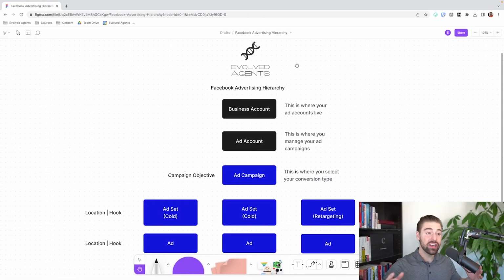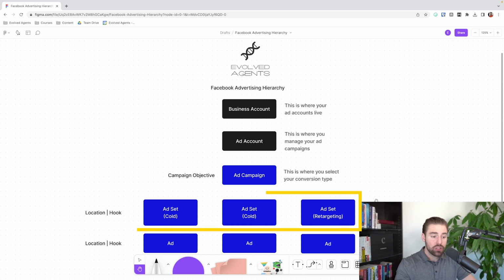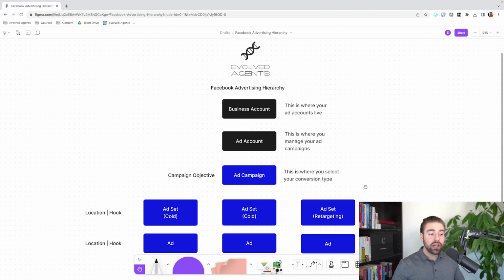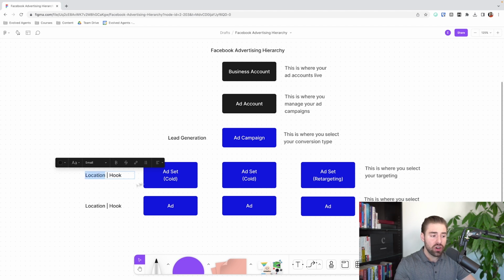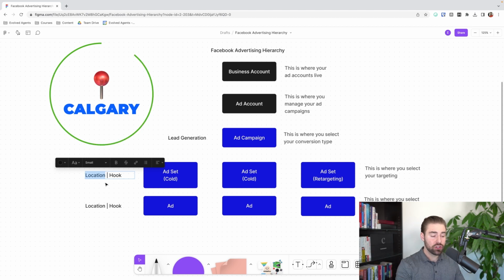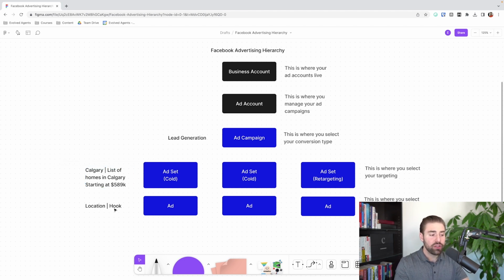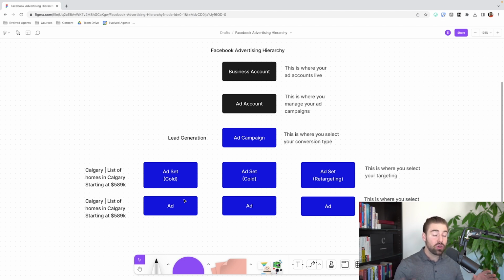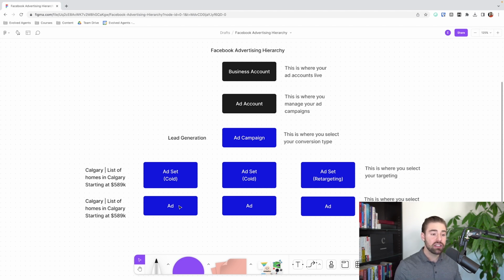The Most Profitable Real Estate Facebook Ad Campaign Structure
If your Facebook ads aren't generating a 5X Minimum ROI then watch this video. We're going to talk about how to structure and scale your Facebook ads to get more clients and sell more homes.